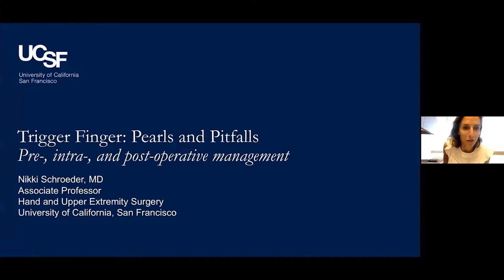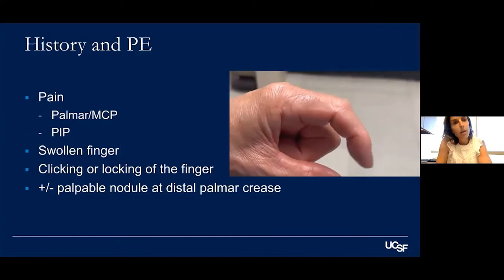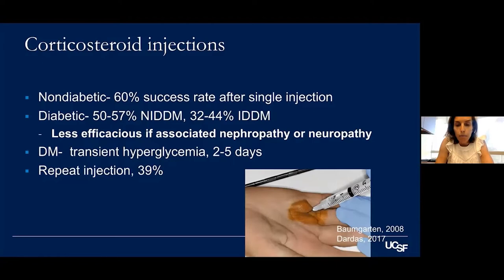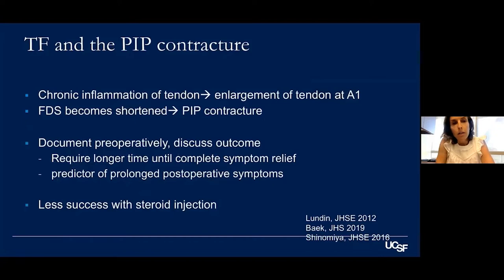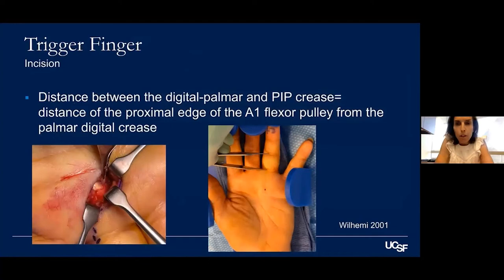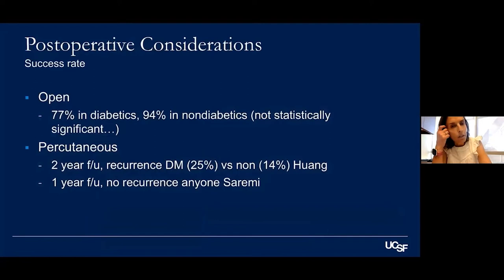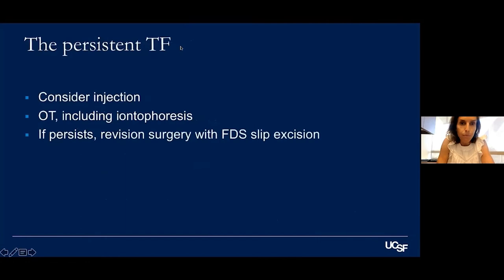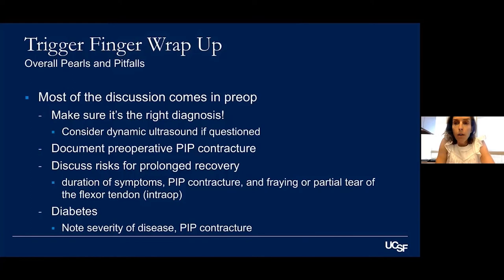Trigger Finger: Pearls & Pifalls - Nikki Schroeder, MD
If you'd like to learn more about Trigger Finger, click here to view the topic on Orthobullets: